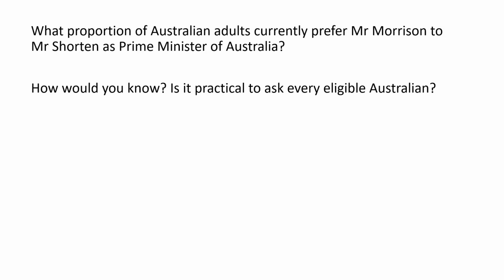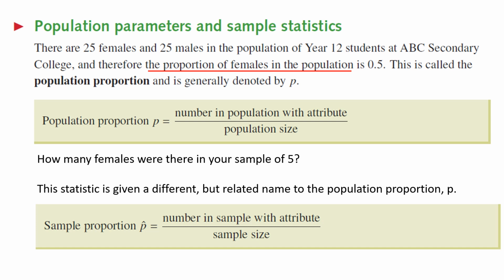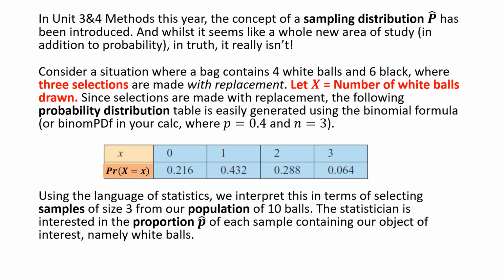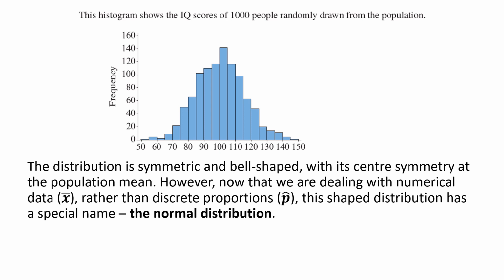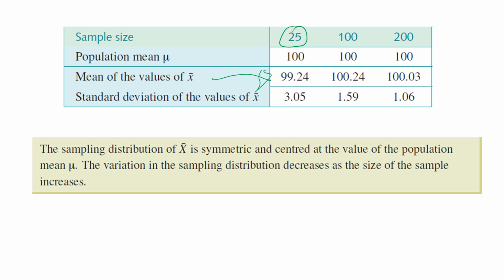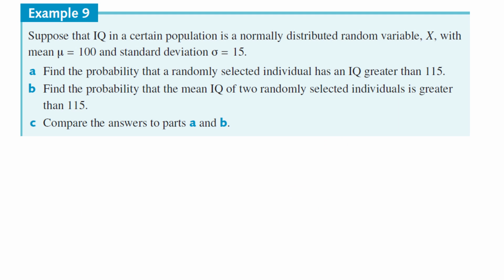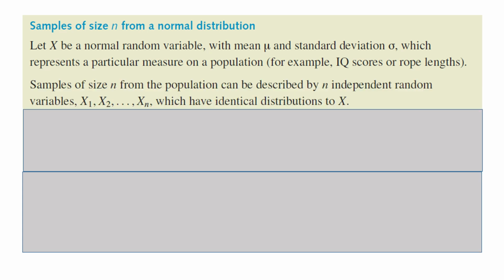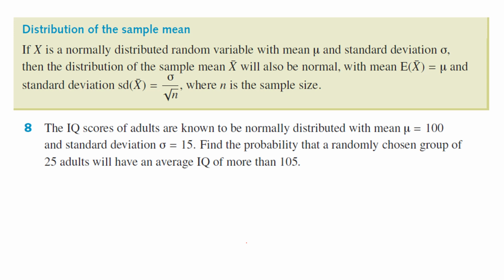Ex15C,D MIX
Pre-amble to the Central Limit Theorem (Ex15E)